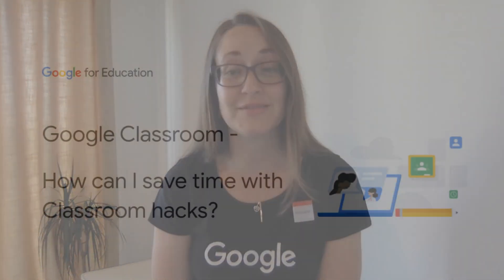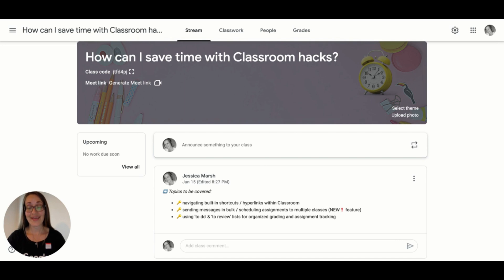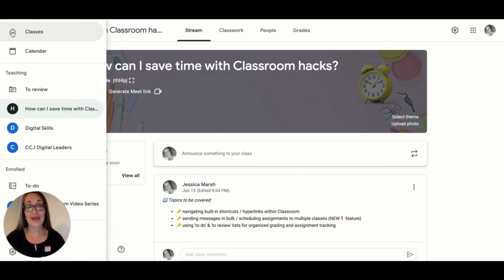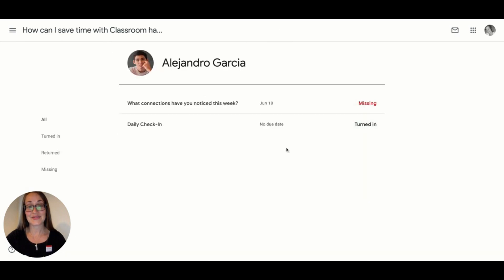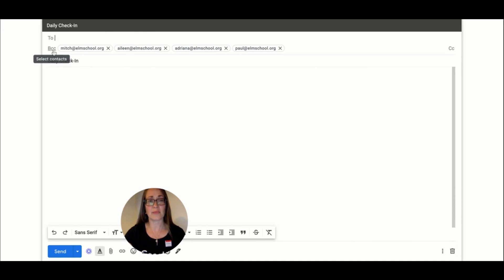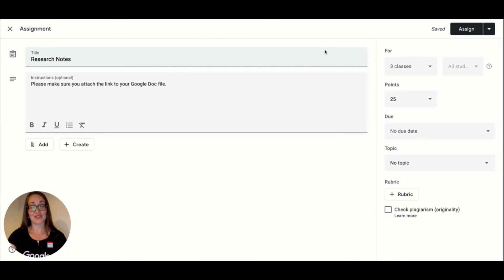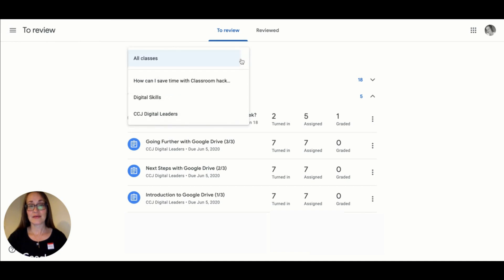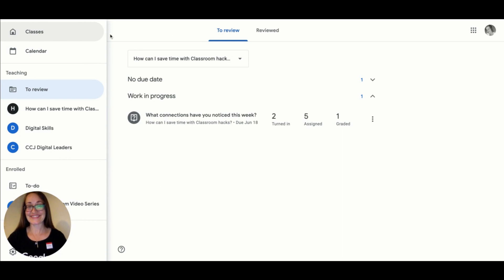Google Classroom - How can I save time with Classroom hacks?